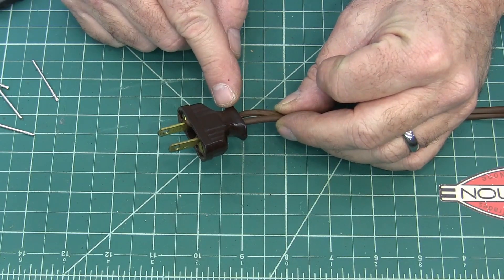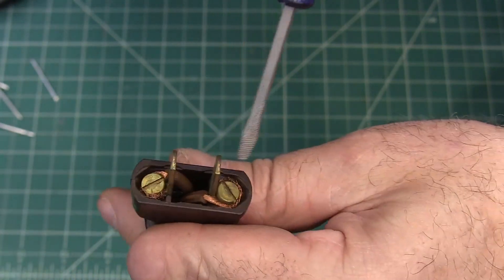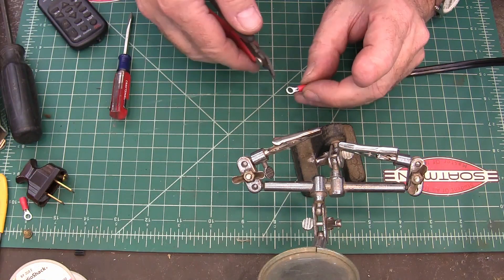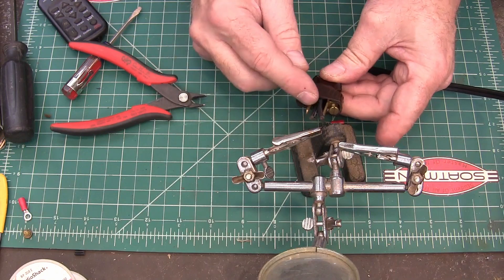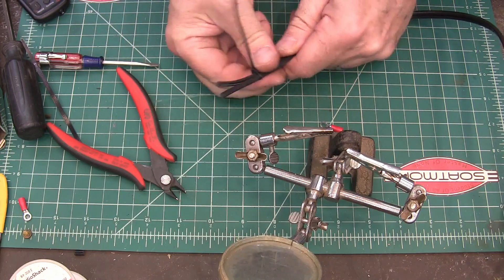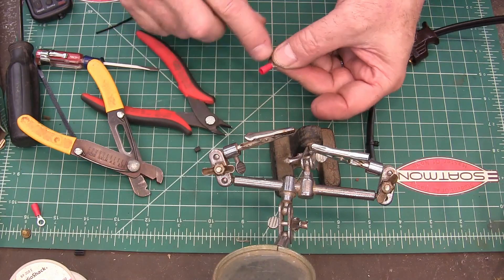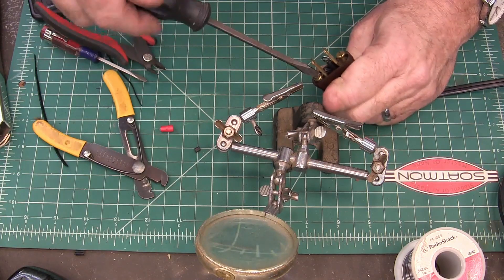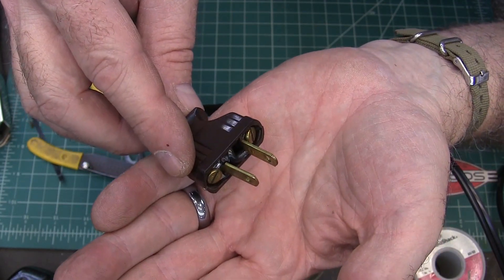Rewiring Vintage Male Power Plug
How to rewire a vintage male power plug without having frayed wires.

Crimp connectors
Flush Cutting Side Cutters
Soldering Iron
Weller Soldering Iron